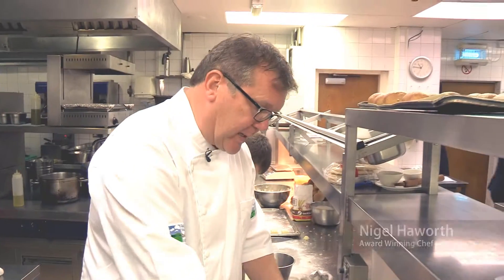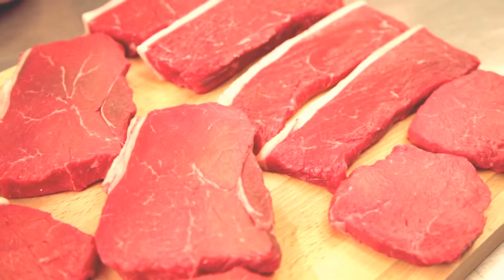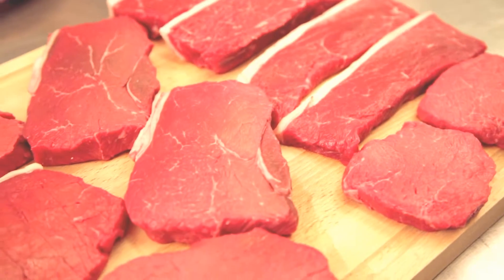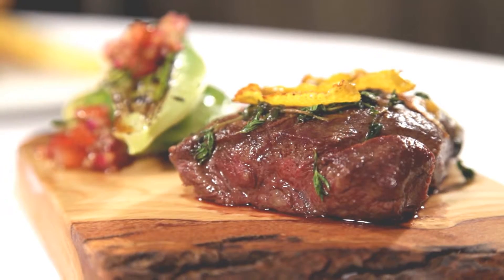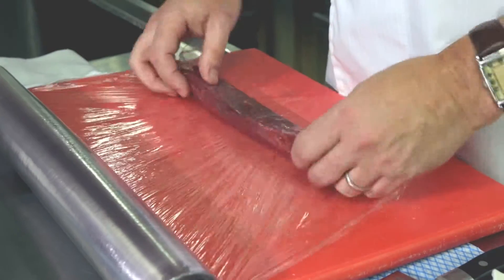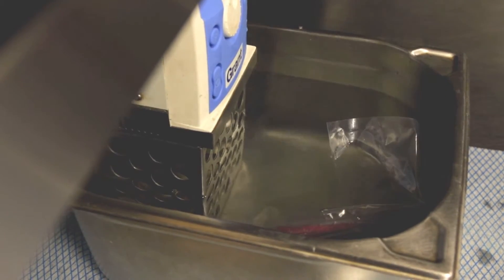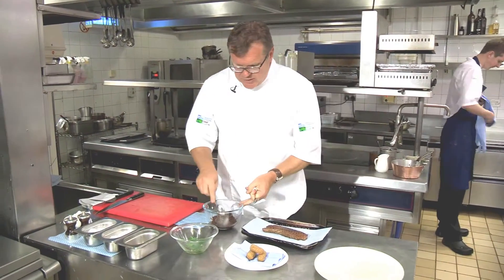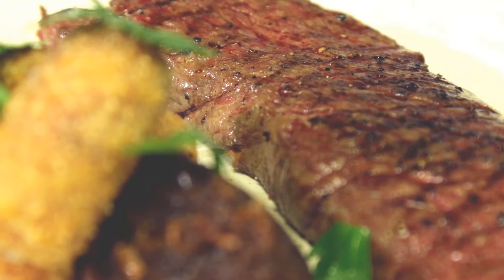How to Cook the Best Steak. Flip the Script: The Reverse Sear HD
who want to cook come on